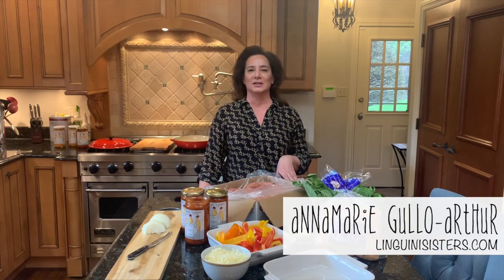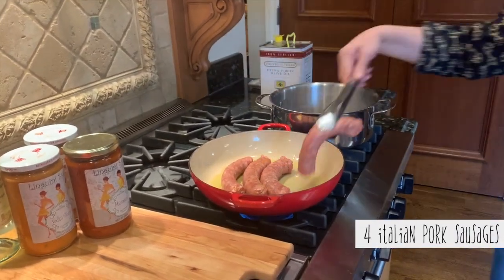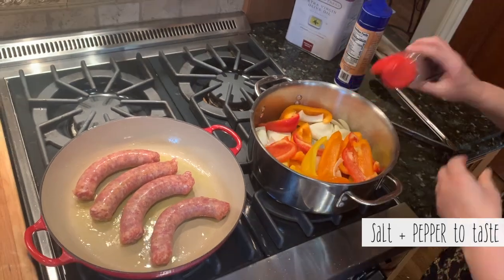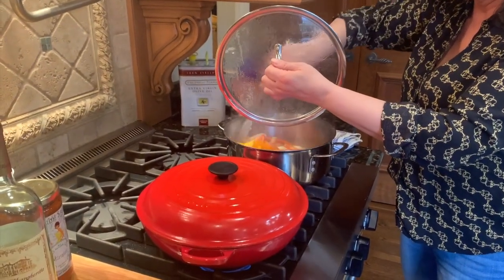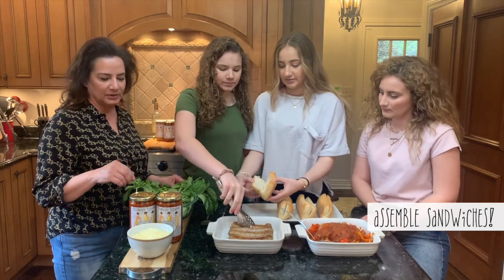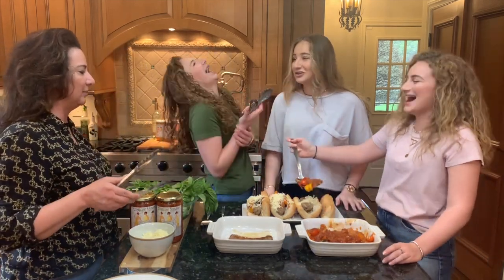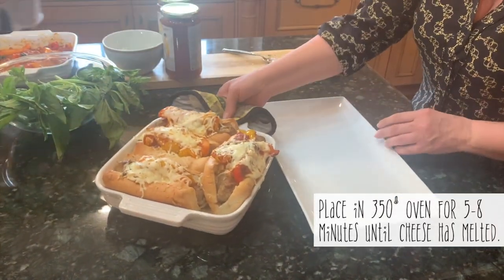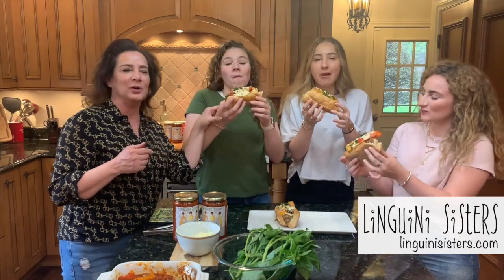Italian Sausage & Peppers - Linguine Sisters | Turano Baking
The Linguini Sisters cook more than just pasta? Check out their Sausage and Pepper Sandwich recipe on Turano French Rolls!